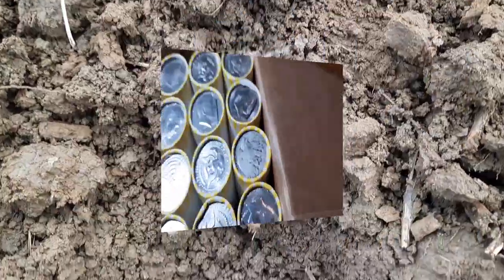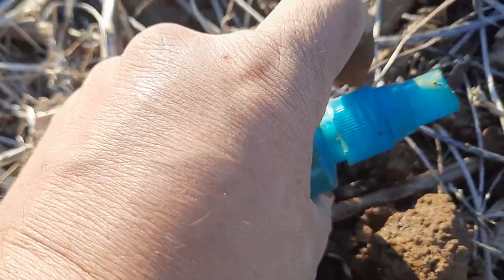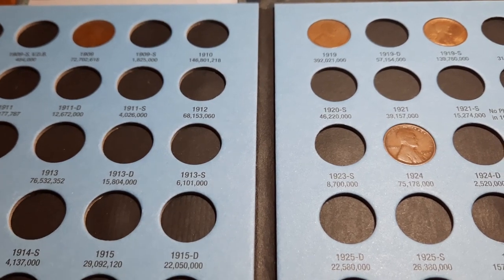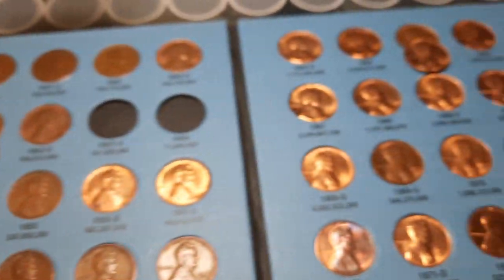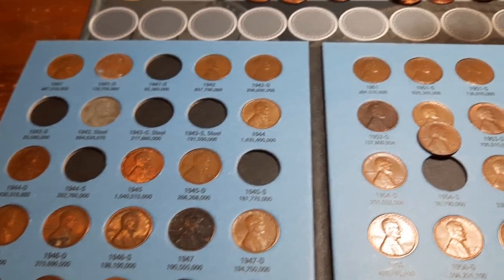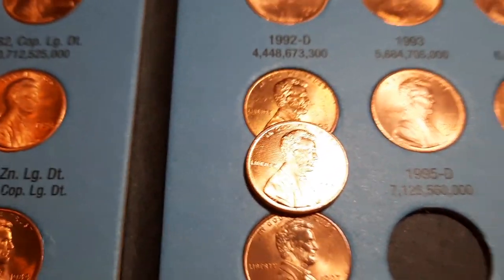Episodes #19 of the penny hunt and fill series! Coin roll hunting pennies.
Welcome back for episode #19 of the penny album hunt & Fill series. We are trying to fill penny albums through hunting bank boxes only. We made more progress in this video. Book #1 still needs the most work. but we will keep at it. It was a fun hunt. I love my penny hunts!

                                 Jamestown, OH
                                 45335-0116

Song: Daydreaming of the south